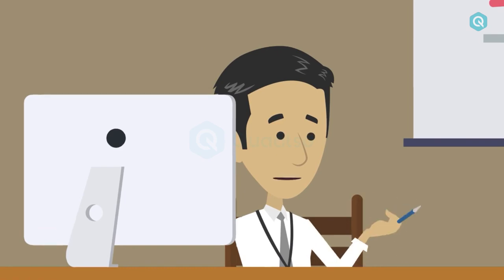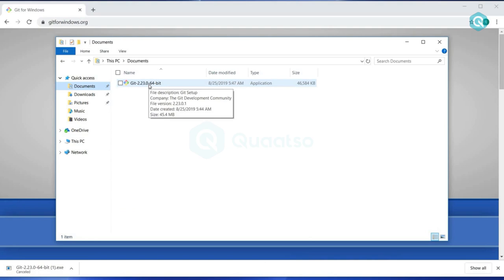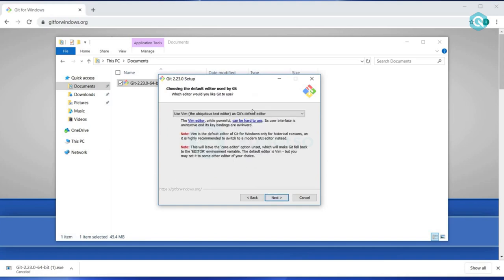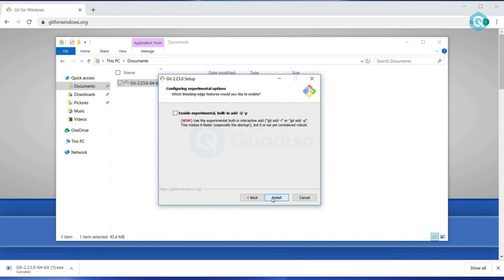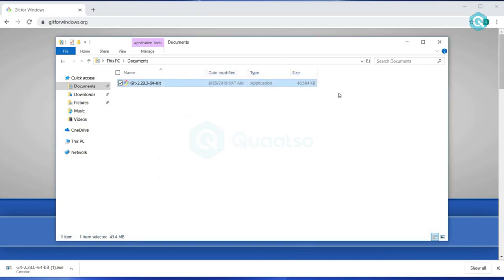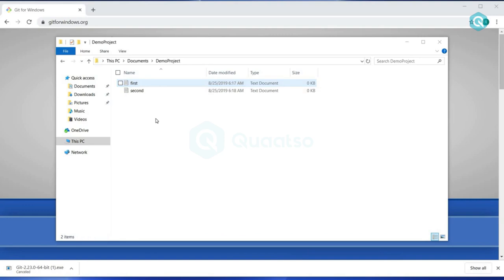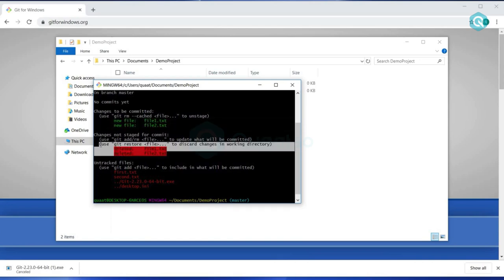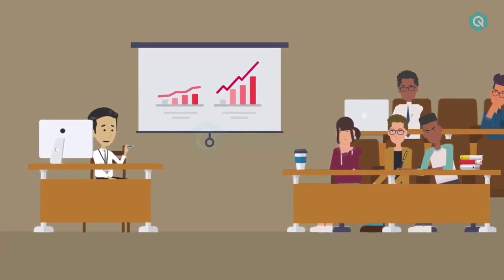How to install Git in windows 2019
Download the latest Git for Windows installer.

When you've successfully started the installer, you should see the Git Setup wizard screen. Follow the Next and Finish prompts to complete the installation. The default options are pretty sensible for most users.

Open a Command Prompt (or Git Bash if during installation you elected not to use Git from the Windows Command Prompt).

Run the following commands to configure your Git username and email using the following commands, replacing Emma's name with your own. These details will be associated with any commits that you create: